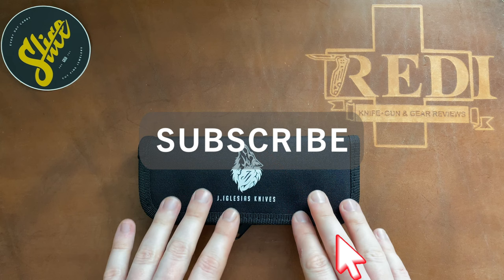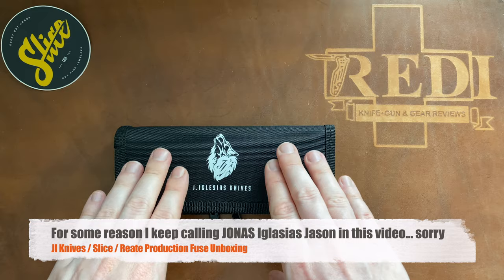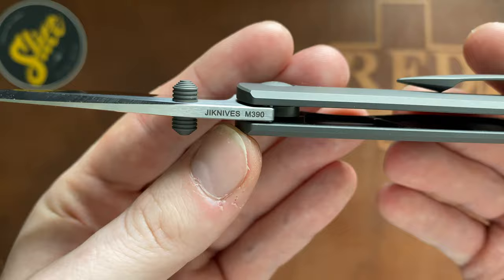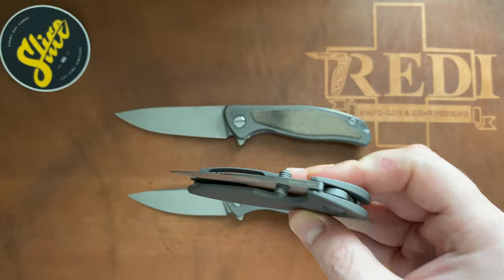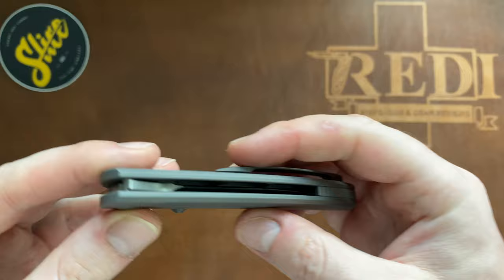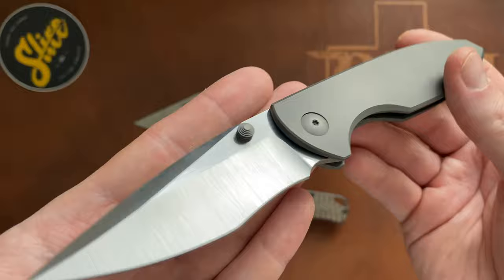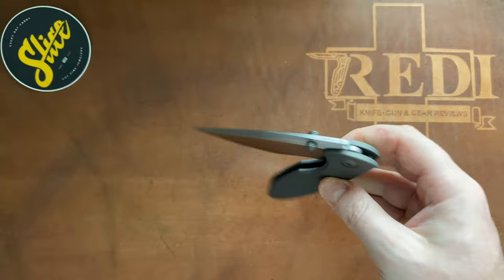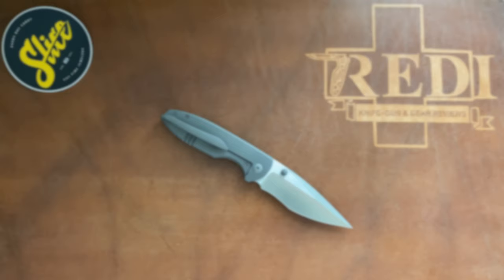Jonas Iglesias (JI Knives) Production Fuse Unboxing & First Impressions!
This is my unboxing and first impressions of the Jonas Iglesias Production Fuse available through Slice and made by Reate.